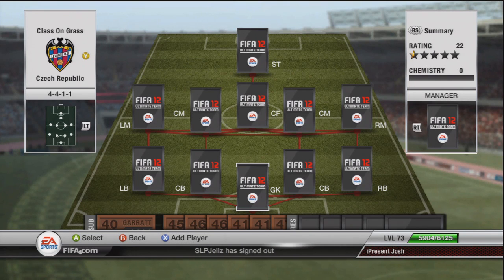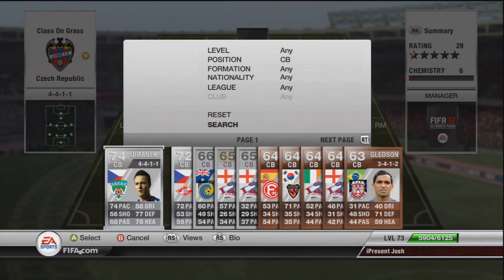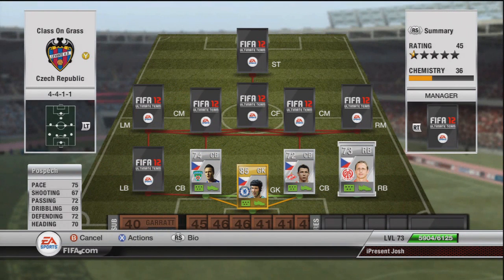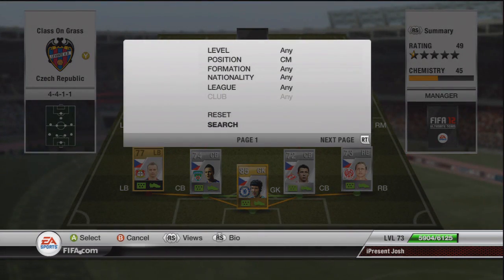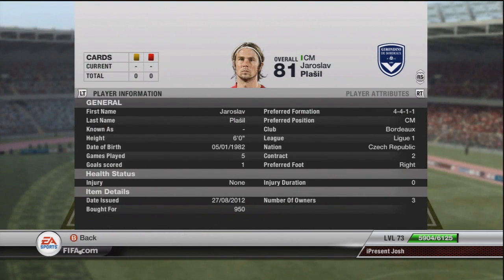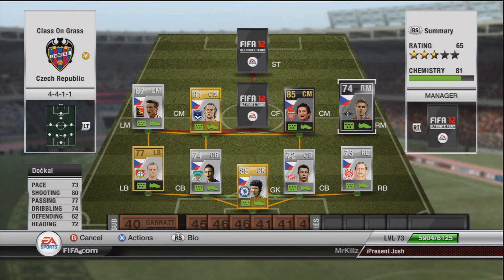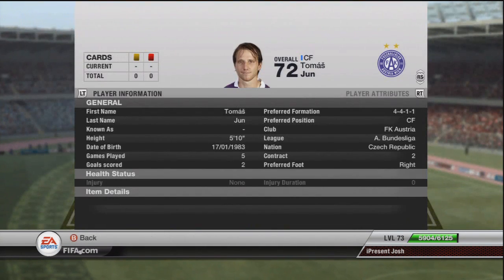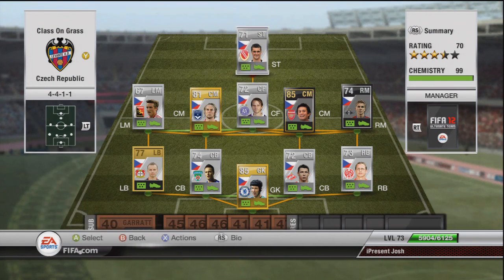Fifa 12 Ultimate Team Nation Squad Builder - Czech Republic Team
80 Likes again lads?

Song: Stan SB - Let This Go